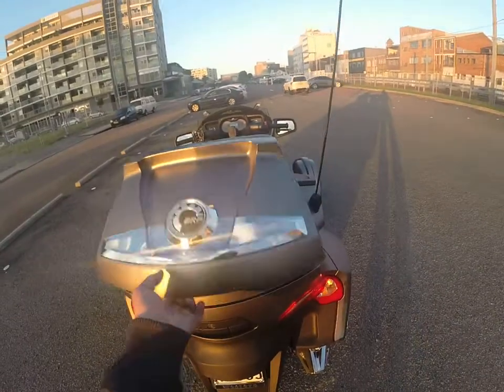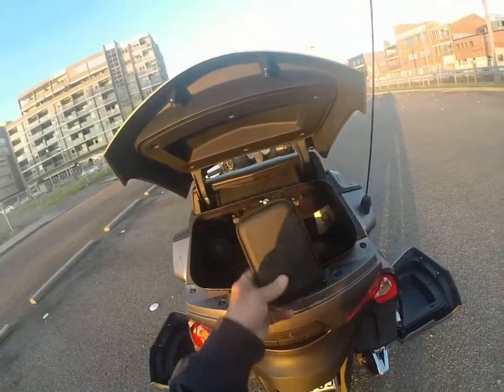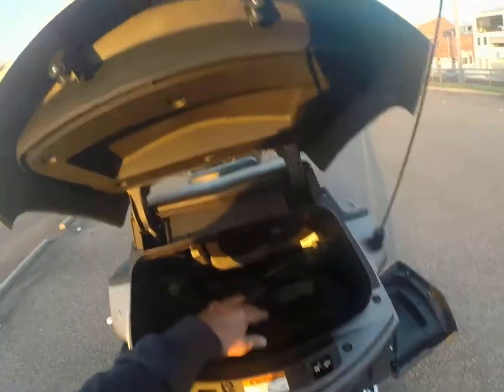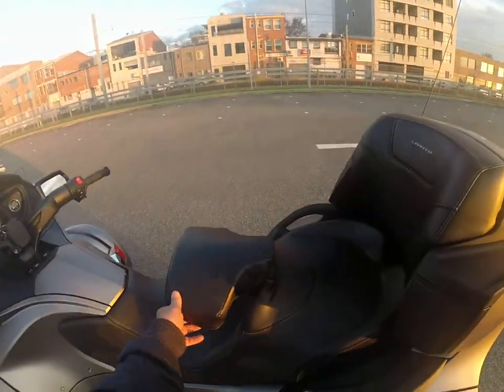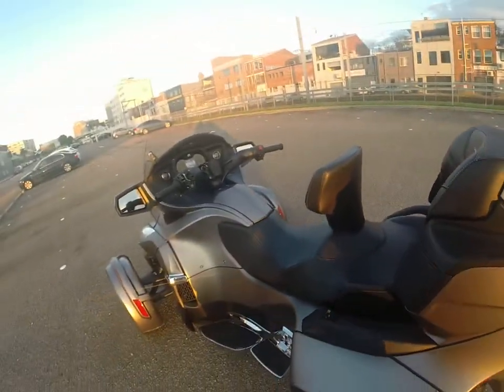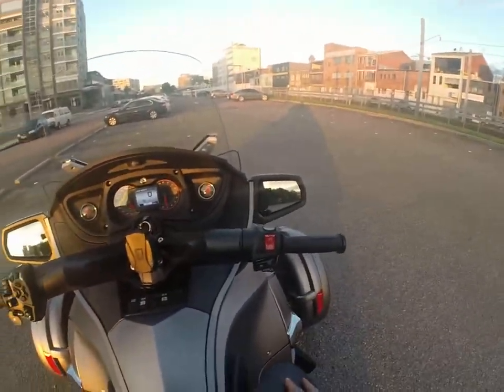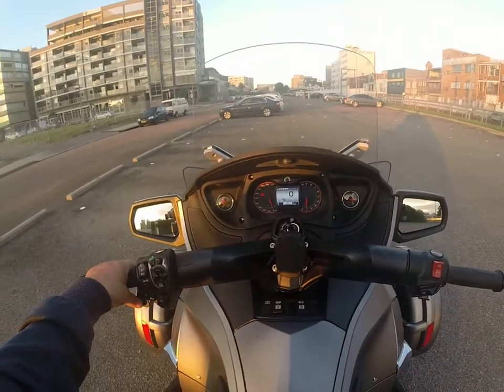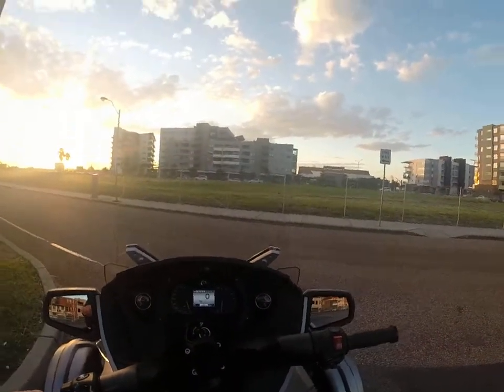2014 Can am limited walk around